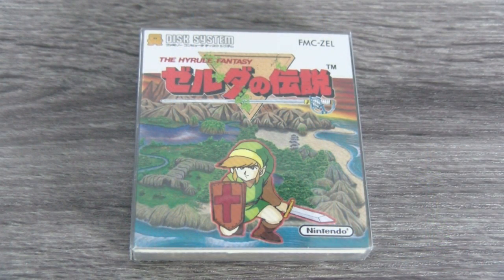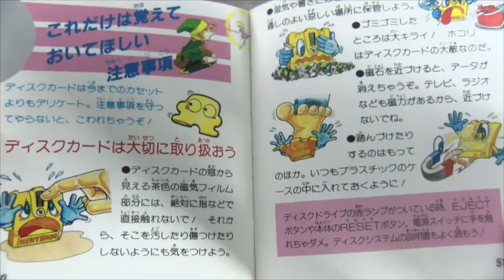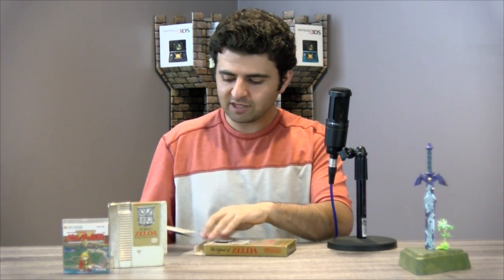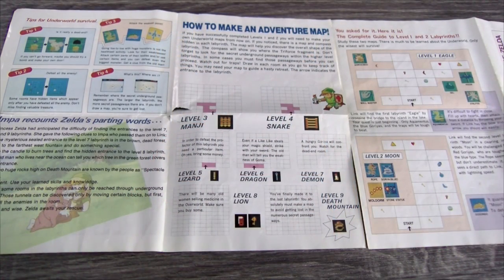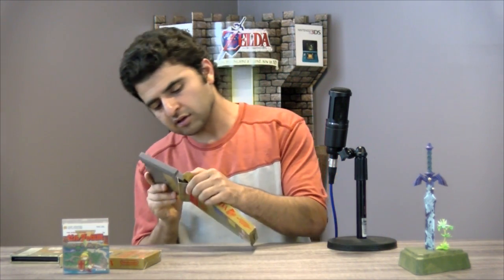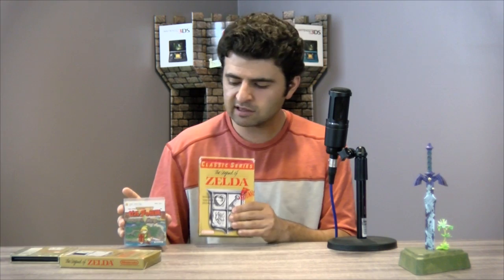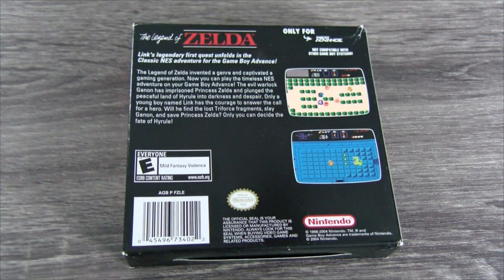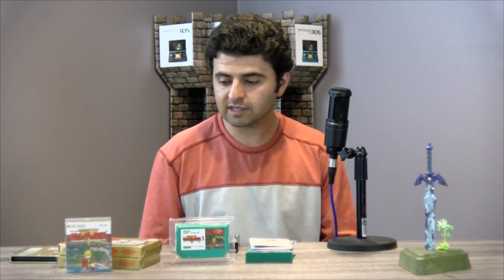Legend of Zelda Famicom/Disc System/NES/GBA Comparison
Mases shows the physical copies of the original Legend of Zelda. We take a look at some of the similarities and differences between the different versions.